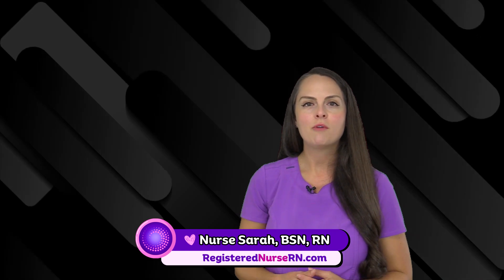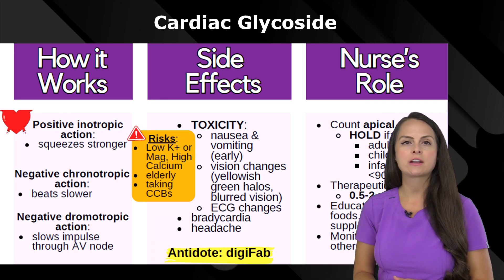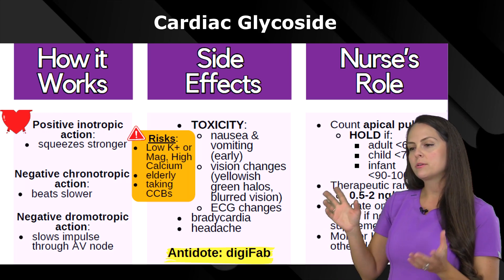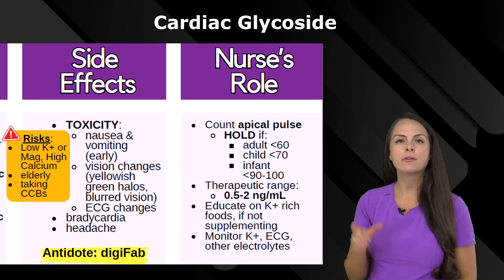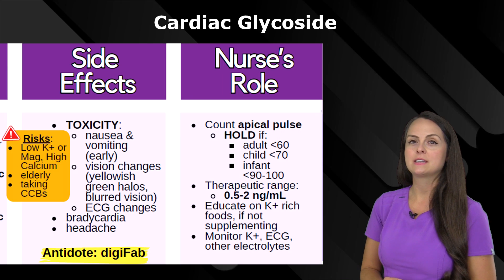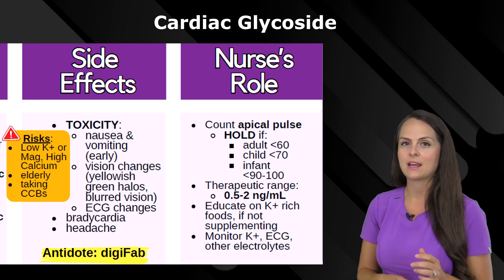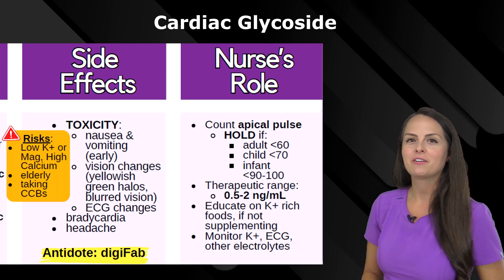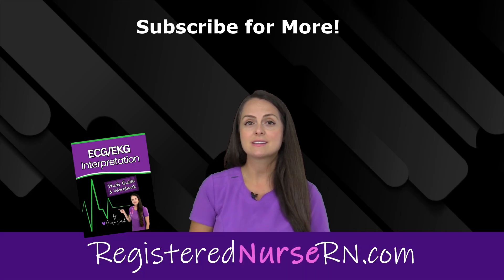Cardiac Glycosides (Digoxin) Pharmacology Nursing NCLEX Review in 4 Minutes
Cardiac glycosides quick pharmacology review for nursing students, nurses, and more.

Cardiac glycosides such as digoxin are sometimes used to treat conditions such as heart failure, cardiogenic shock, atrial fibrillation, and atrial flutter.

These medications have a positive inotropic action, causing the heart to beat stronger. They also have negative chronotropic action, causing the heart to beat slower, and a negative dromotropic action, slowing the impulse through the AV node.